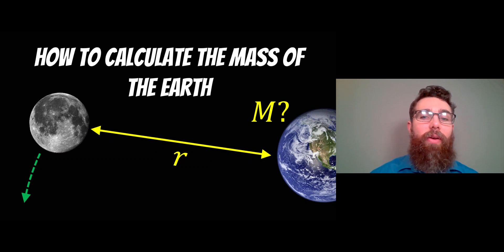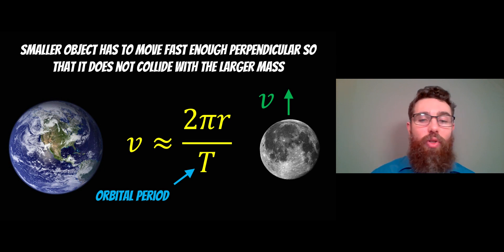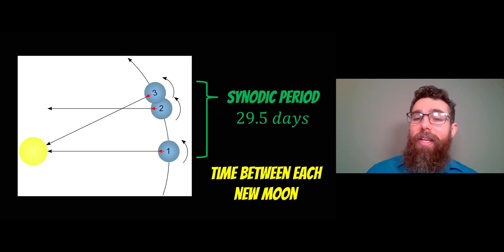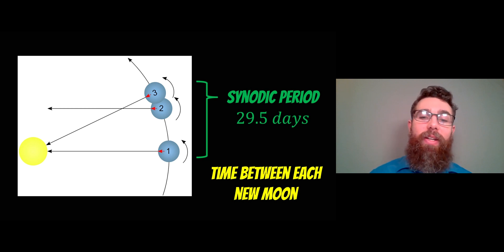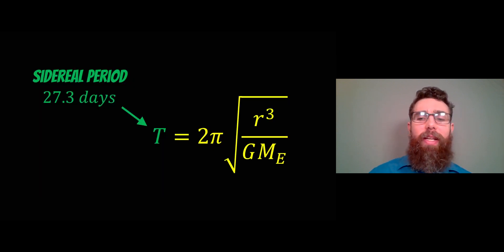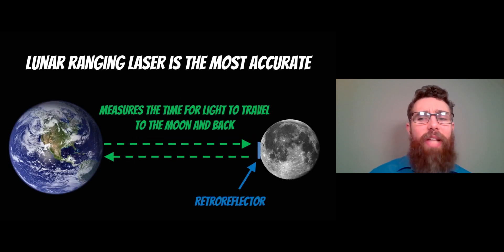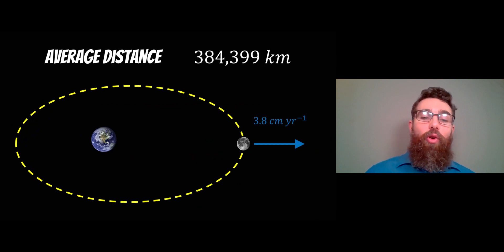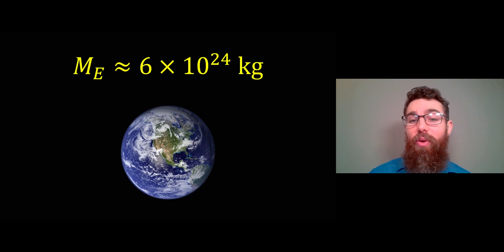How To Calculate The Mass of The Earth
Welcome, my name is Phil, and in this video I explain how the mass of Earth is calculated.

We are able to calculate the mass of the Earth by using the orbit of the Moon. If can find the orbital period of the Moon (sidereal period and not synodic period) and the distance to the Moon we can find the mass of the Earth.